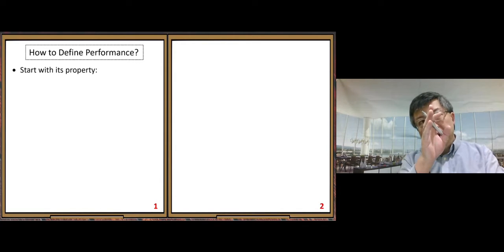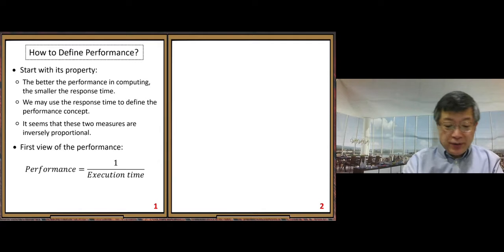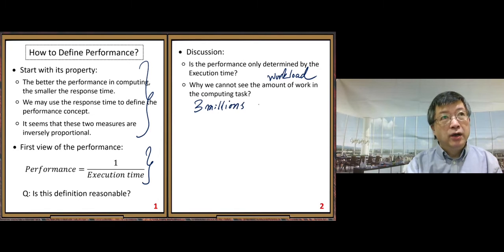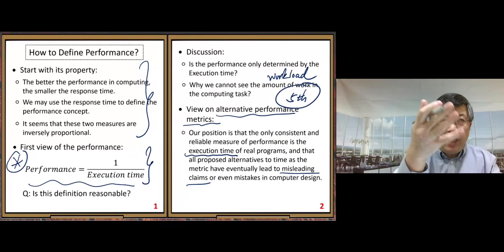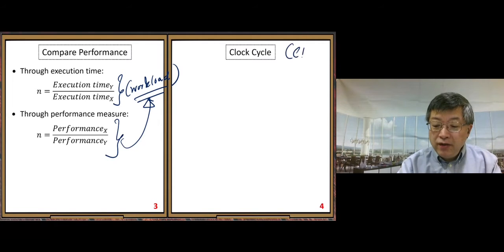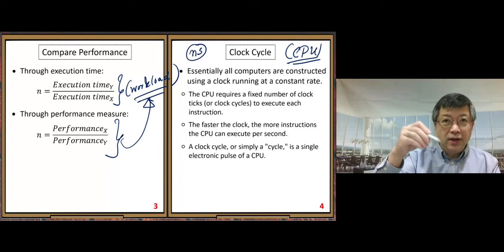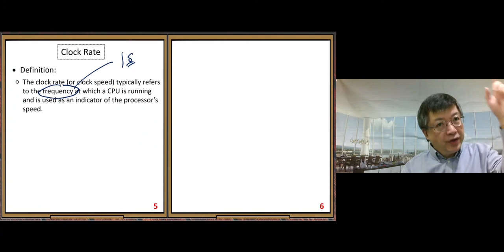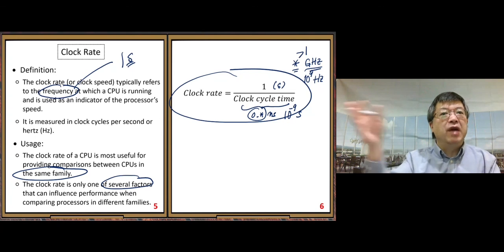PCS5700SP21M2B2_IntroPerformance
This video is for teaching at UMSL:  CS5700, Spring 2021, Module 2, Part B.2  Introduction to Performance